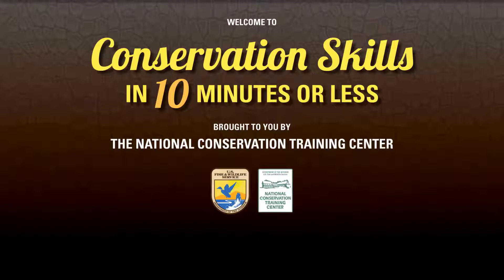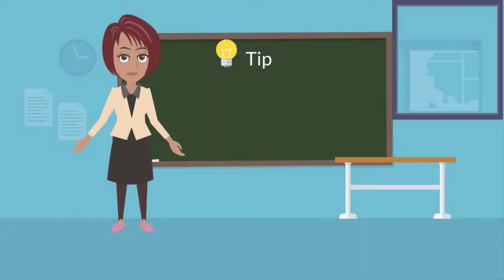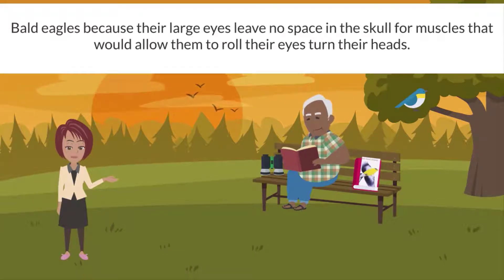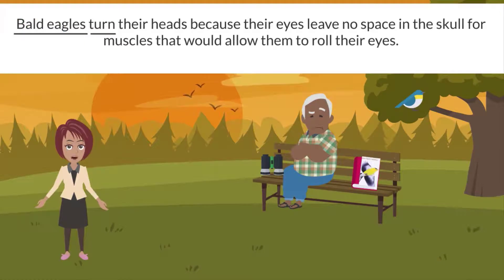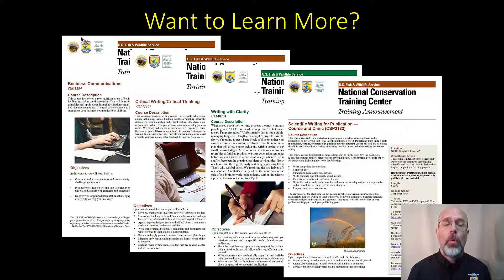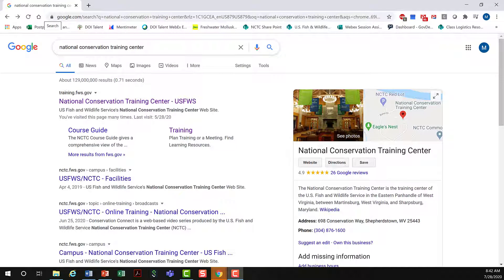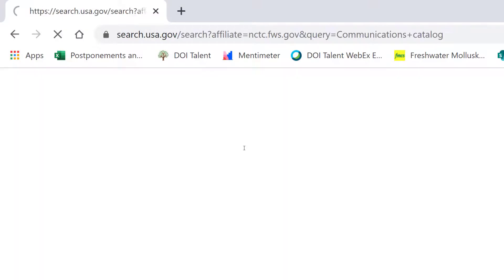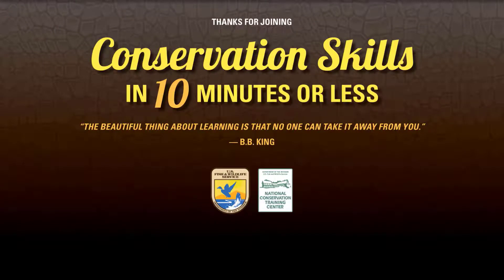Writing Skills Part II: Keeping Subjects and Verbs Close Together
The best way to be an advocate for our species and resources is to write clearly, concisely, and objectively and to construct sound, logical, and defensible arguments.  Good writing matters for conservation because it engages our audience and communicates our message clearly which helps to avoid confusion, ensure consistency and maintain credibility.
This video segment provides a skill demonstration on the importance of keeping subjects and verbs close together in your writing. After the demonstration, you will have an opportunity to practice the writing skill.
Make sure to check out the other videos in this series on Writing Skills for Conservation.

Want to learn more, sign up for the US Fish and Wildlife Service’s Communications courses at the National Conservation Training Center. Click the link below for more information.